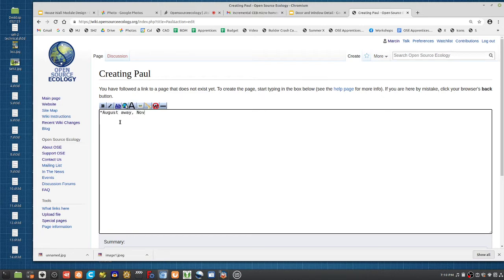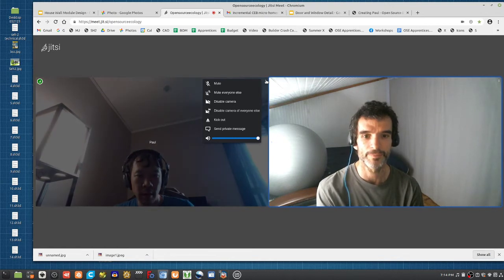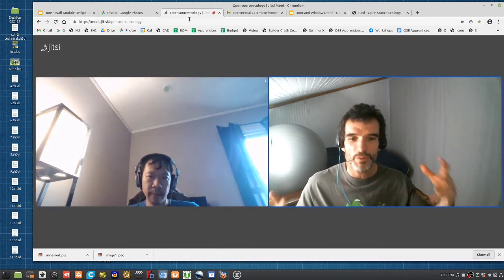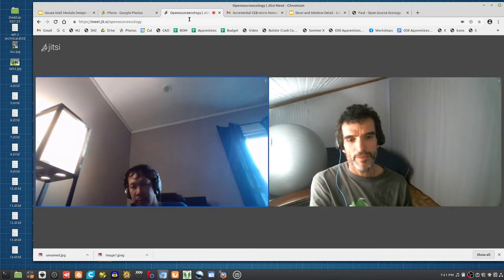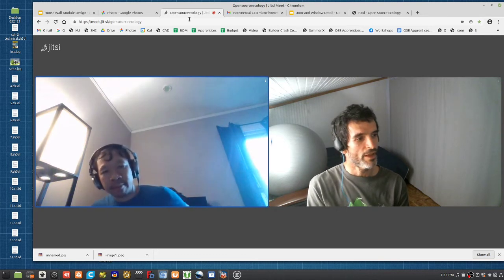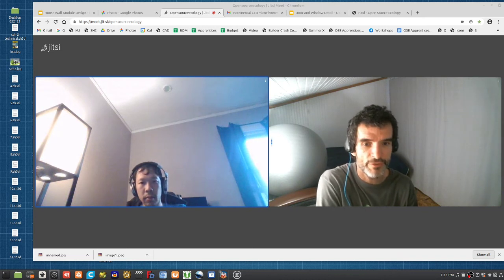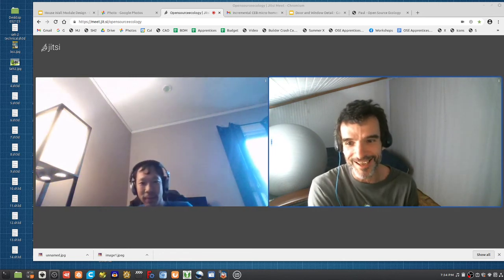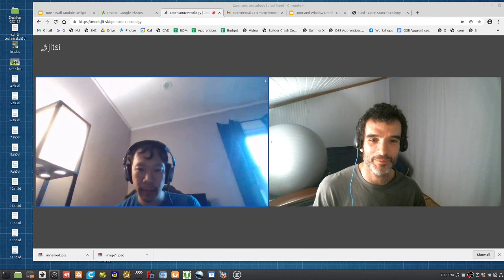Paul Pham - Seed Eco-Homes in Detroit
Paul is the first person we know of who actually took the Seed Eco-Home 1 design in Sweet Home 3D and actually started to build upon it - with a model that he is planning to build in Detroit. Paul is applying to the OSE Apprenticeship, so that the Seed Eco-Home 2 and its Compressed Earth Block release in 2022 become a reality.